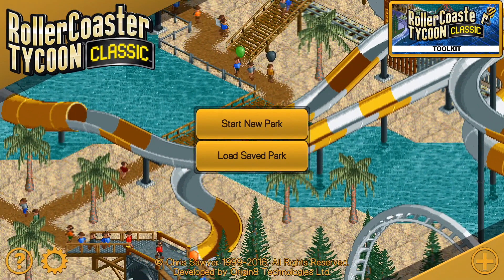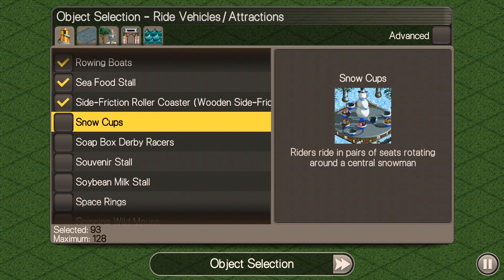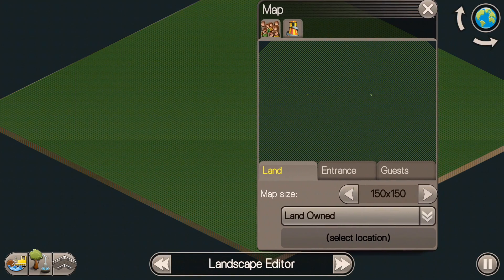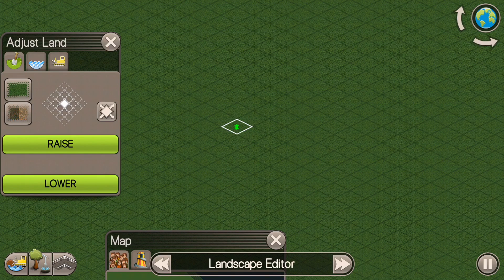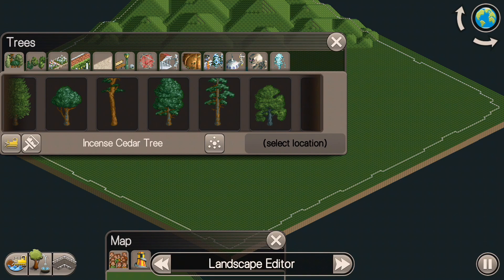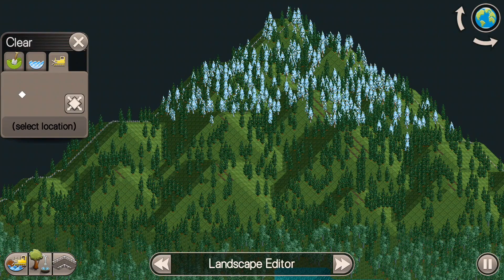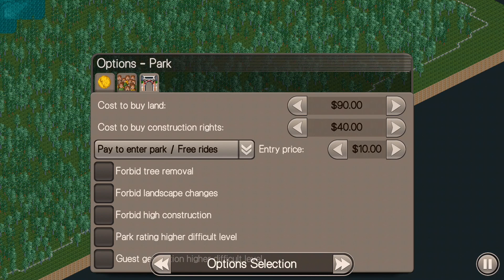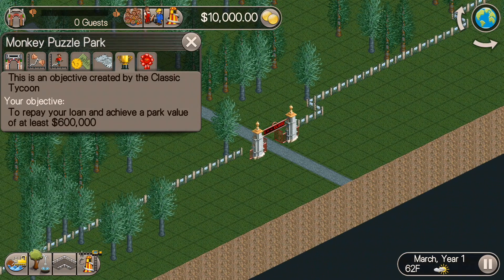RCT Classic - How To Create A Custom Park Scenario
This video is a demonstration on how to use the Park Scenario Editor in RCT Classic.